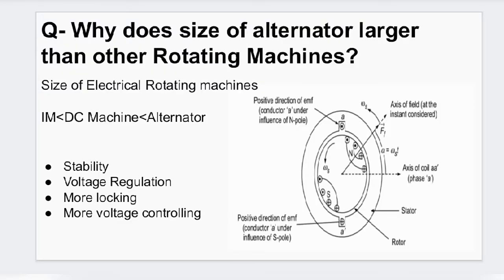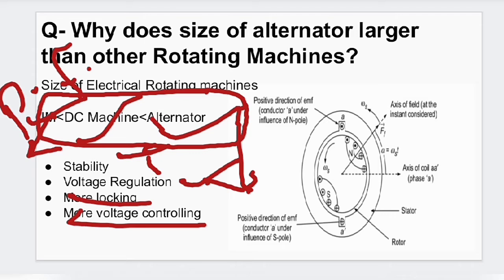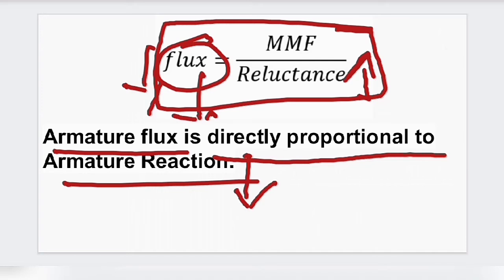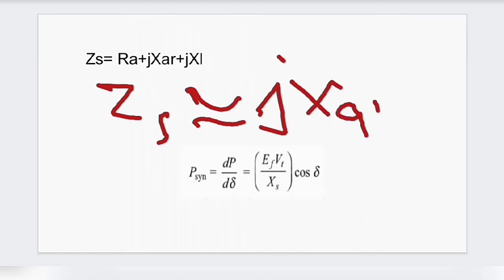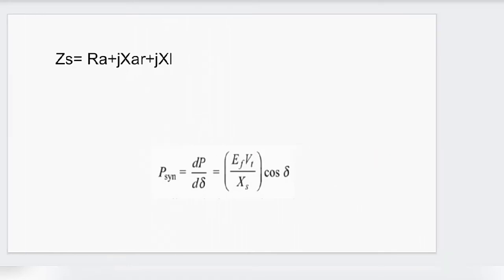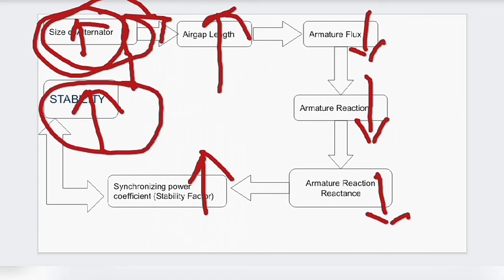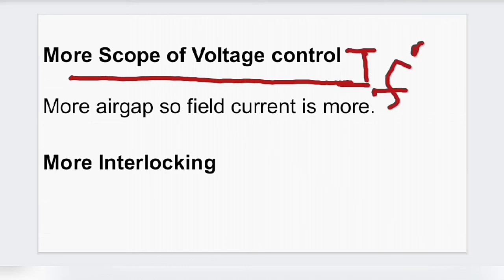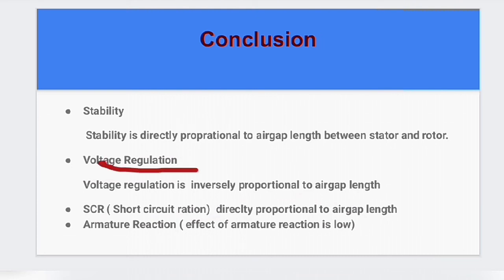Why does size of alternator larger than other Rotating Electrical Machine?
For the same power rating size of alternator must be greater than DC and Induction machine. So here you learn the basic reason behind this.